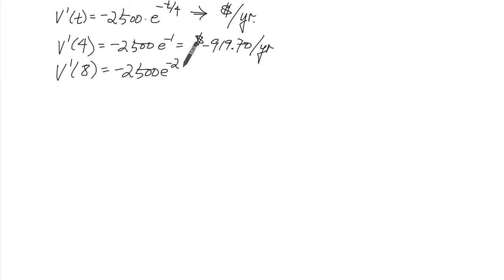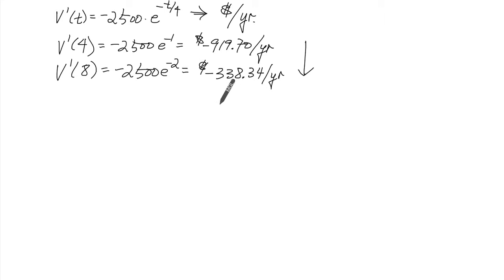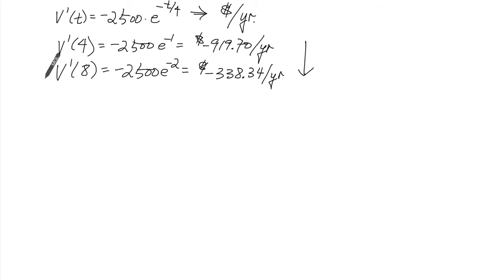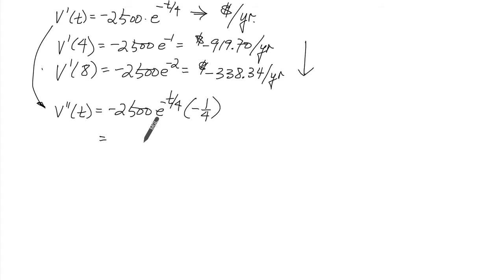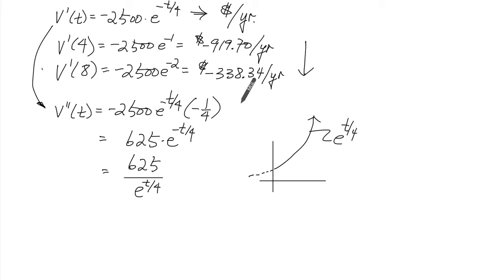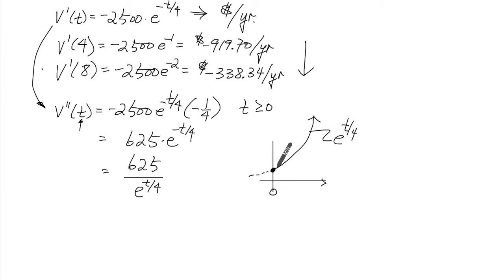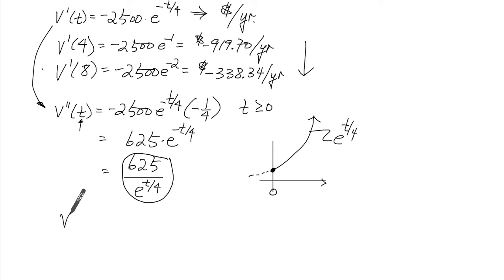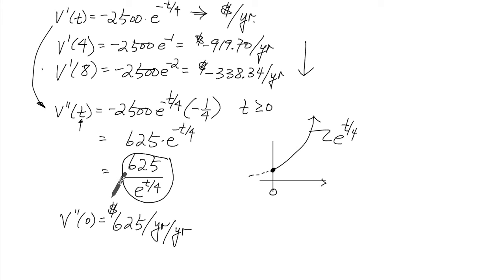Differentiation Rules for Exponential Functions